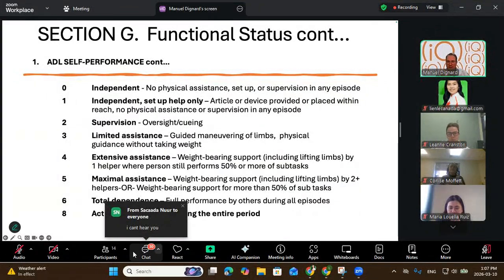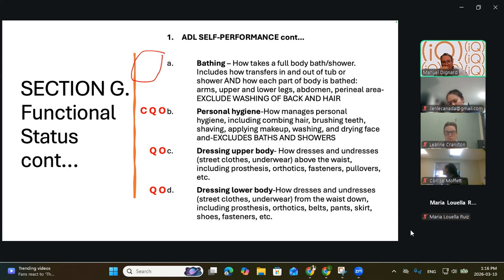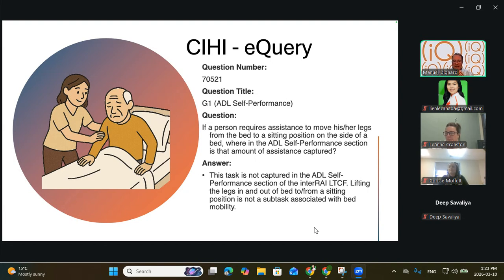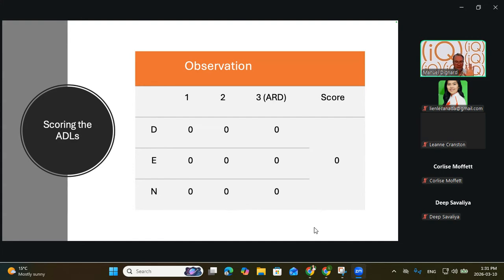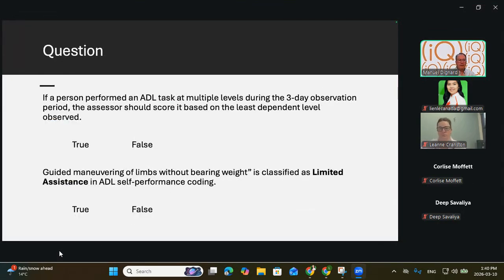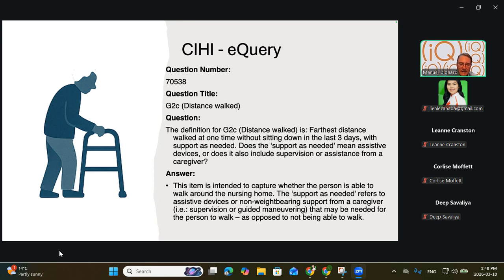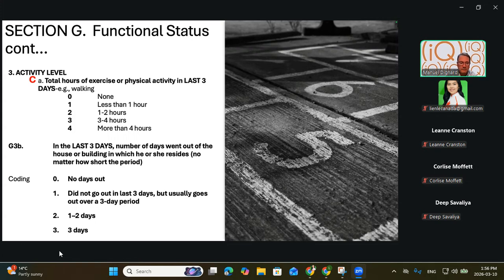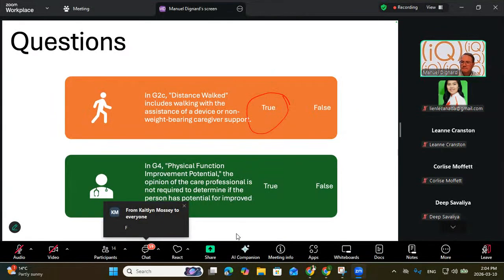section G- March 10, 2026 1:07 PM